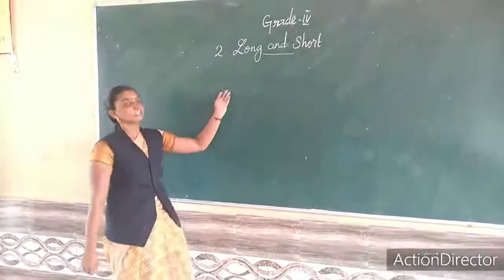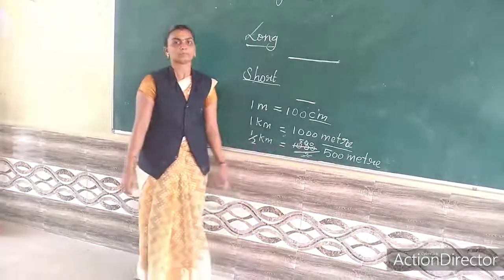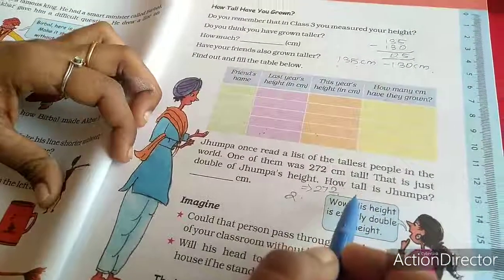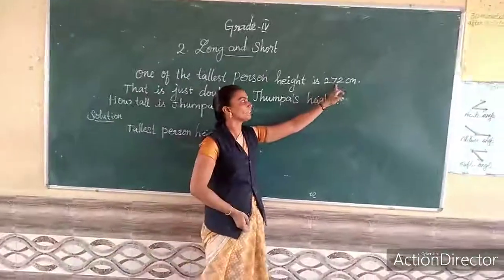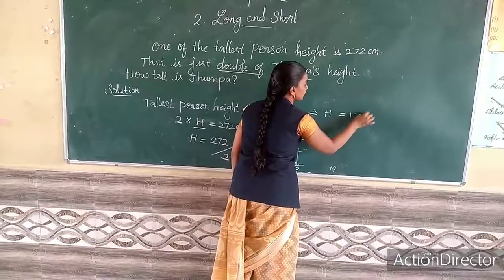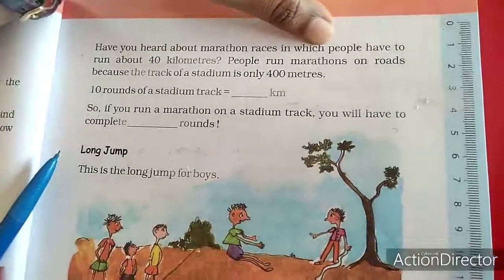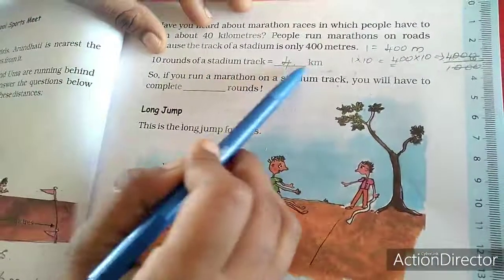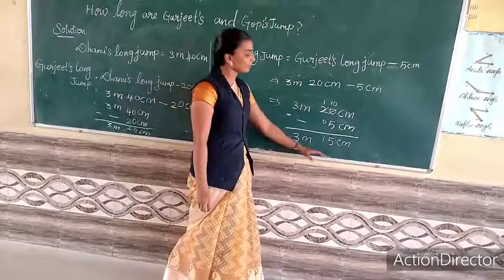SJV Grade 4 Maths Chap 2